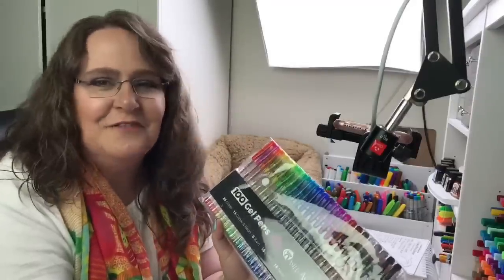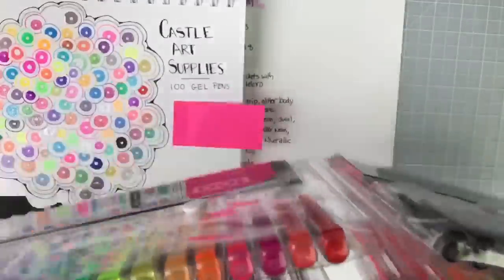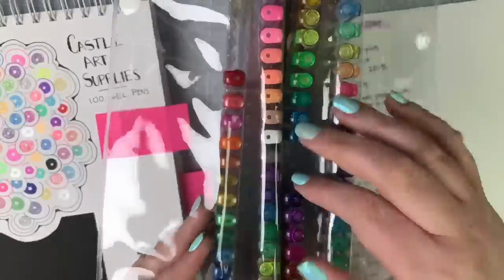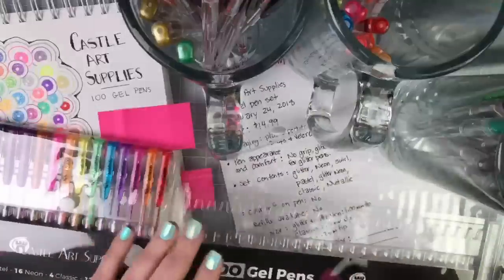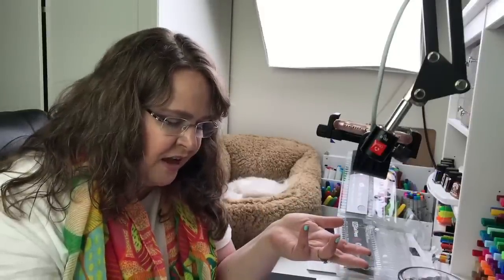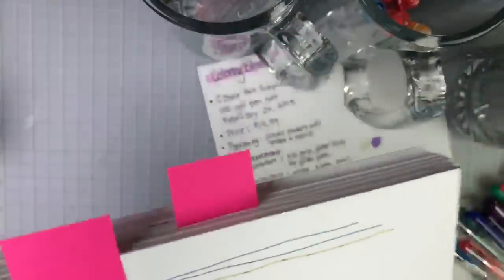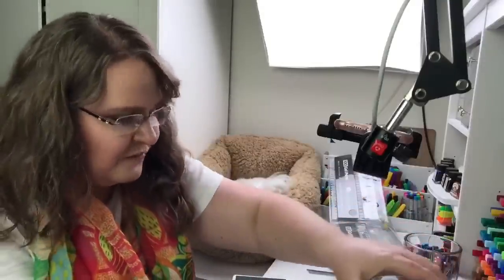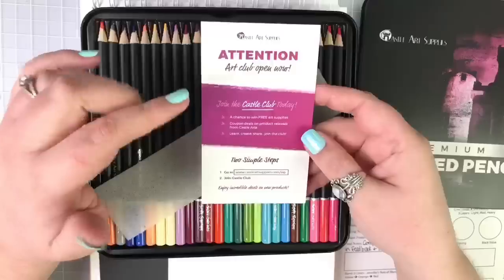Review of Castle Art Supplies Colored Pencils & Gel Pens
Join artist Jennifer Stay for a live review of the Castle Arts Supplies Gel Pens and Colored Pencils. This is a new art supply company who is working hard to build a good name for itself. Let’s see what these two products are like.

Castle Art Supplies 72 Count Colored Pencils:
Castle Art Supplies 100 Gel Pens: